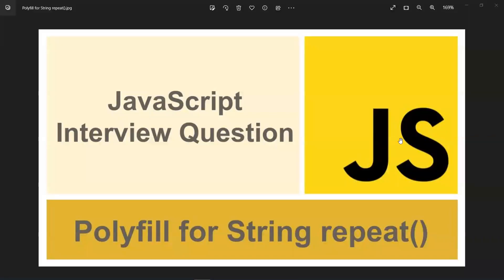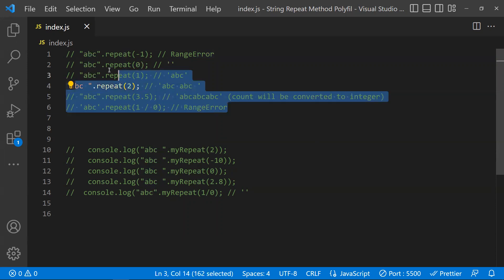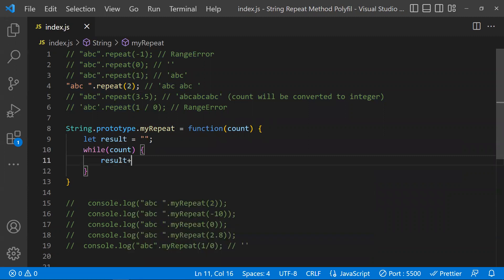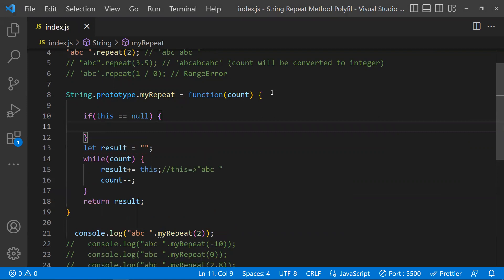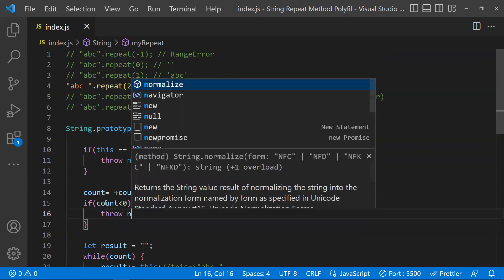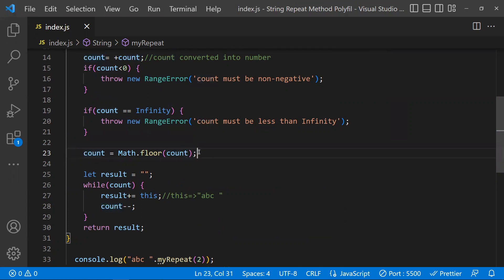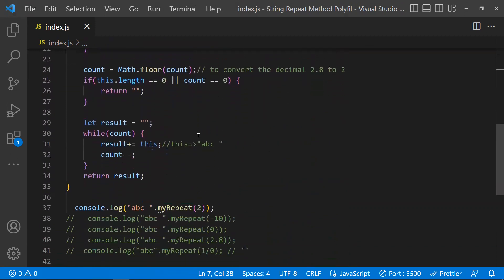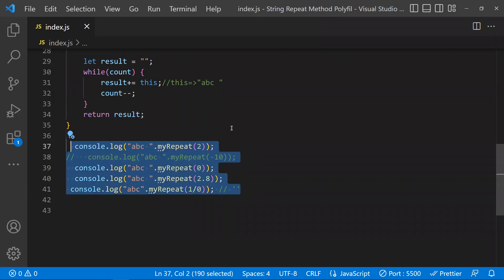Polyfill for JavaScript String repeat method | Interview Question